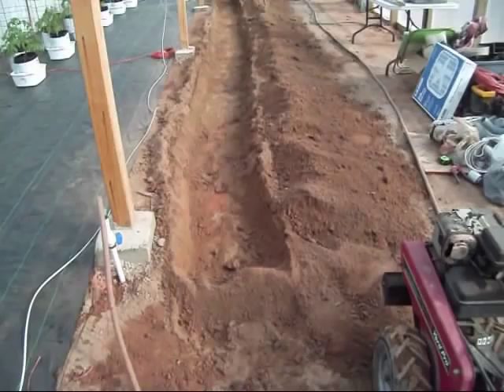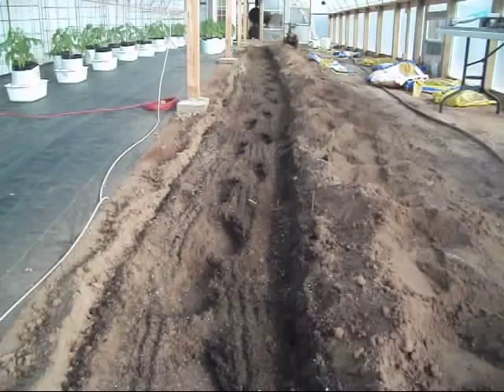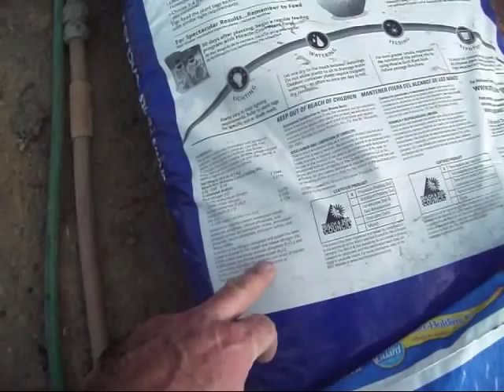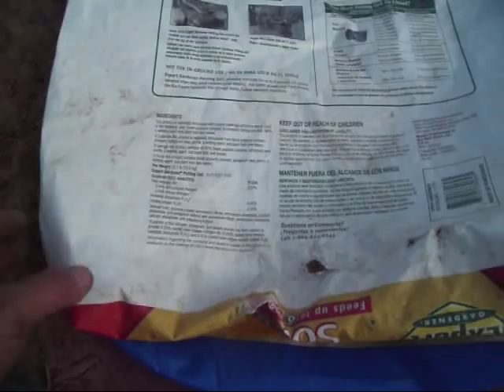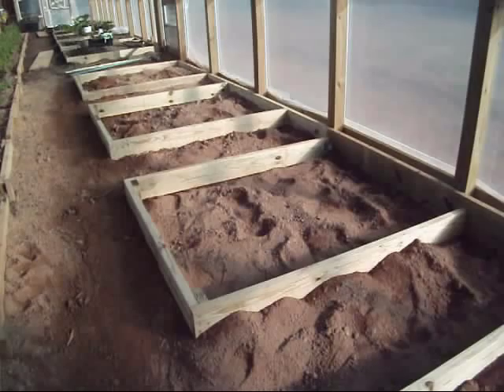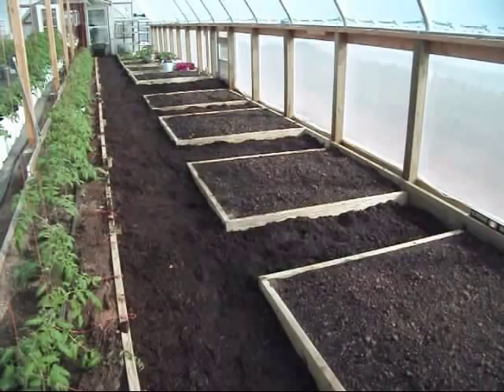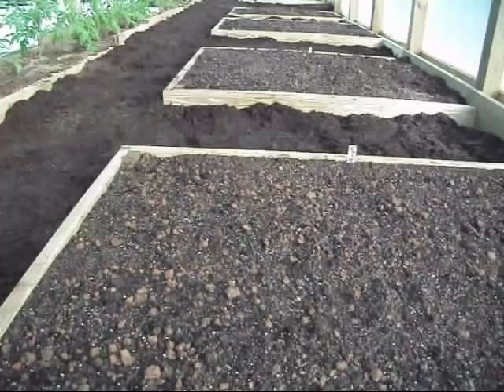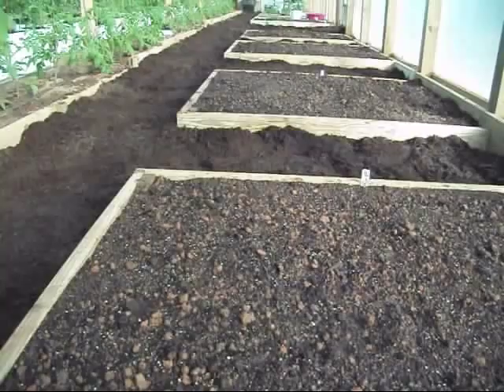Greenhouse Raised Bed Preparation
Here's a summary of what I did to prepare the soil for the raised beds in my new greenhouse, along with a look at the current layout. It's really starting to come together. Needless to say, I'm very proud of the results.